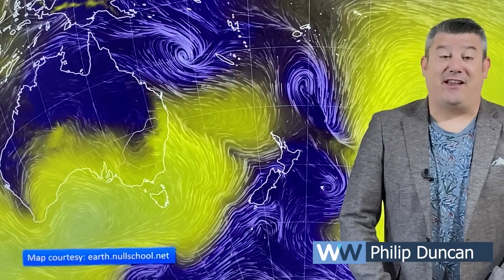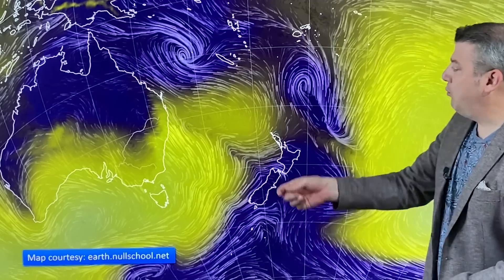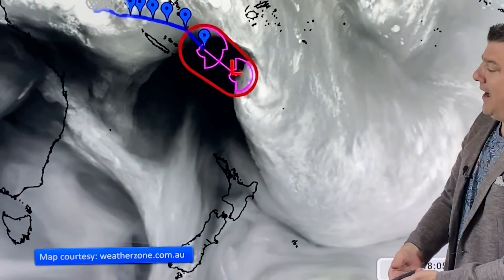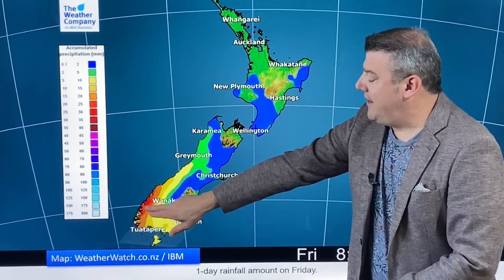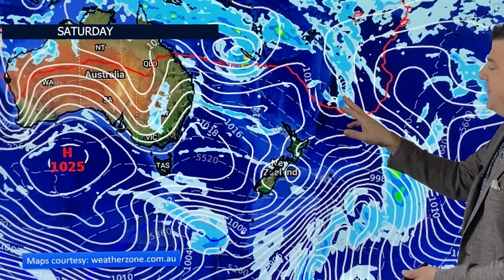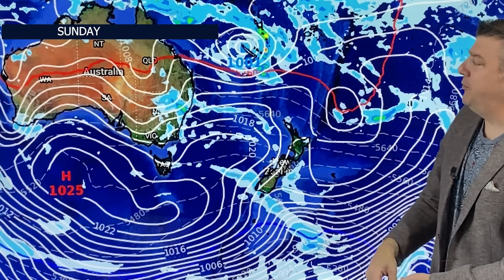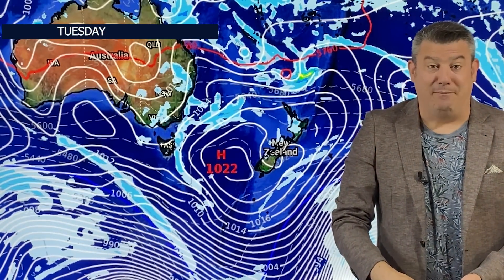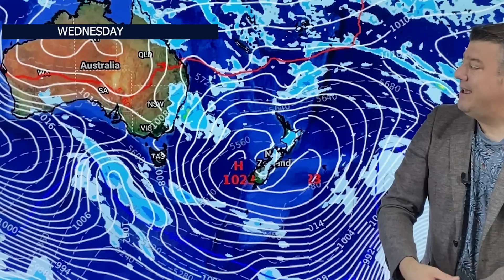High pressure our main driving force for rest of January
IRENE is now an Ex-tropical cyclone and poses no more threat to land - now high pressure will dominate not only NZ’s weather but will bring a showery several days to eastern Australia with easterlies there and it will also limit tropical lows from forming.

The incoming high will take several days to track from current location south of West Australia - to lie over NZ by the middle of next week.

Over the next few days the lower South Island has lower temperatures as the southerly ahead of the high moves in - by mid next week light winds, sea breezes and lake breezes will lead to inland downpours and thunderstorms for parts of NZ, but generally dry for most.